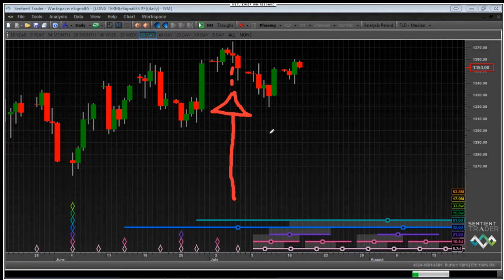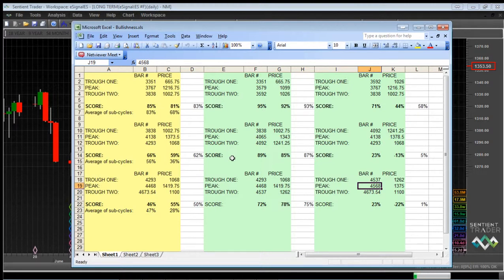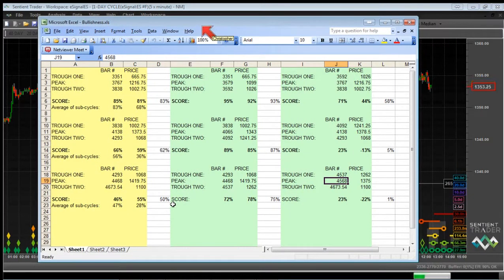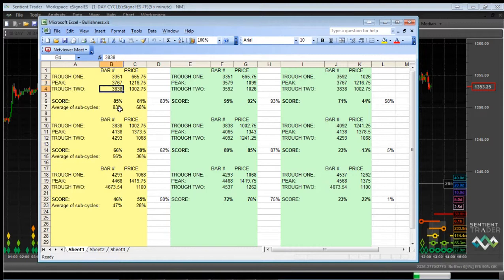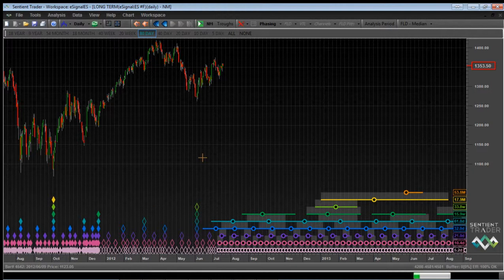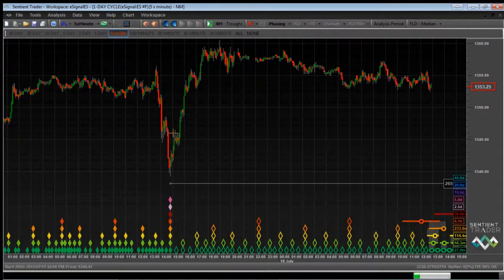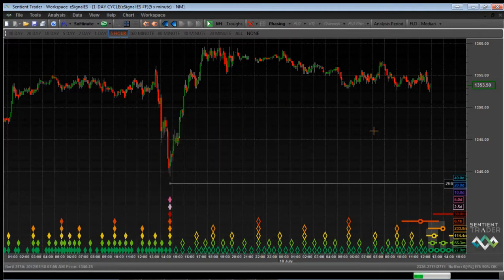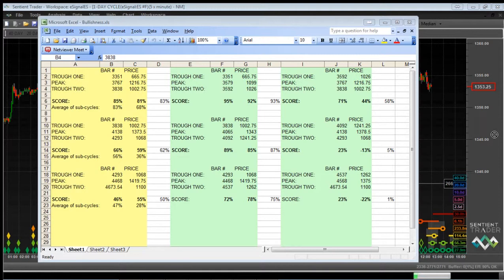Trader Chat 18 July 2012 Part 5